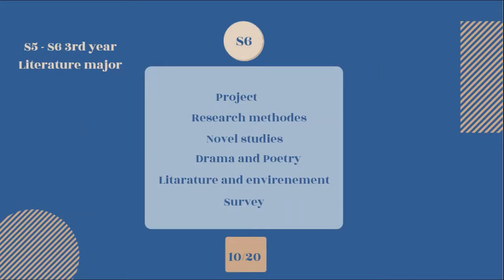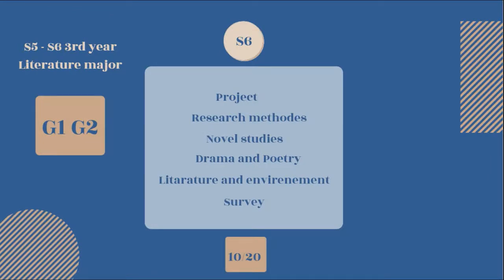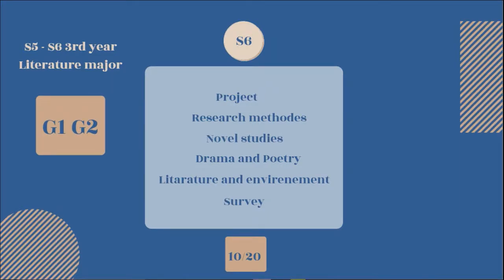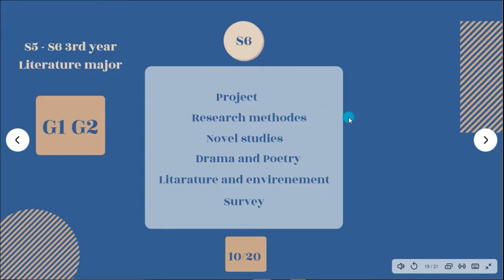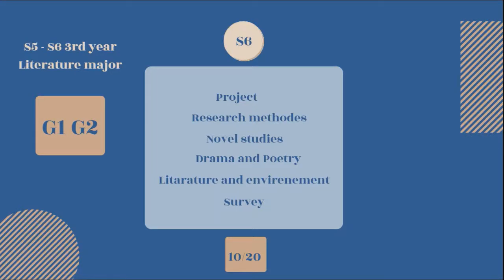How the system works Literature major and some important answers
Here we continue our discussion concerning what is the difference between literature and linguistics. I give you my point of view and I hope they'll help you chose wisely.

Here is the first part where I explain the system and how things work at the University of Mohammed I:

I hope that was helpful and you enjoyed it.
If you have anything to add anything to ask for just write it down in the comments section below.

As always, keep up and enjoy learning 🤓